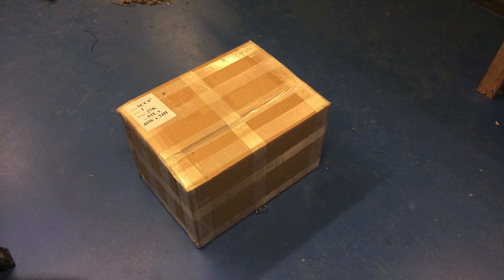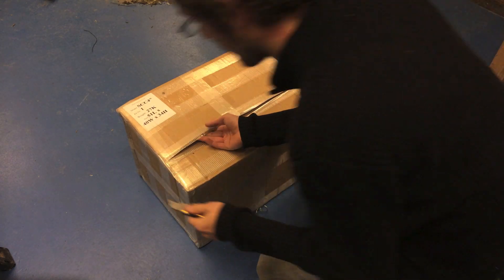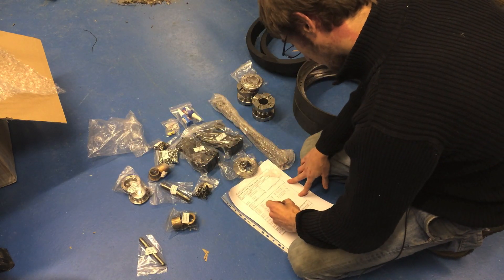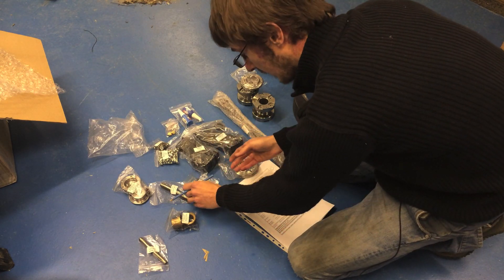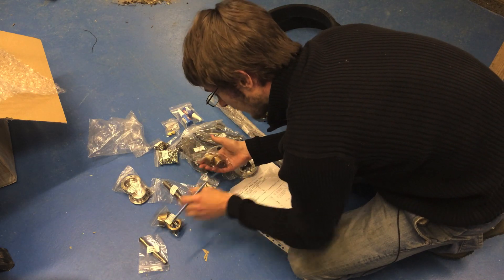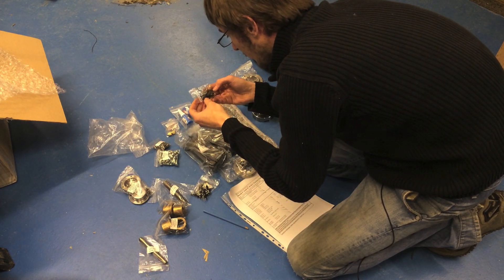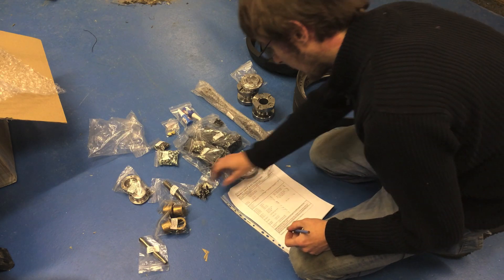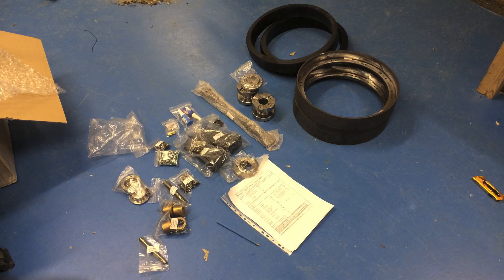Building a 4" Burrell SCC steam traction engine - Part 1 (unboxing kit 1)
Kit 1 was delivered on 28th November 2013. This is the first in a series of kits to build a 4" scale (1/3rd size) Burrell Single Crank Compound steam traction engine. I was going to just do a normal blog but why not video? Let me know if you want to see anything in particular.